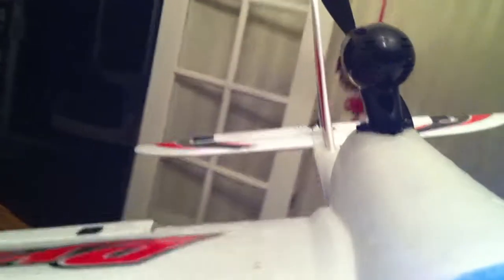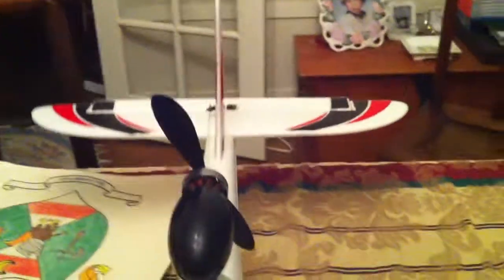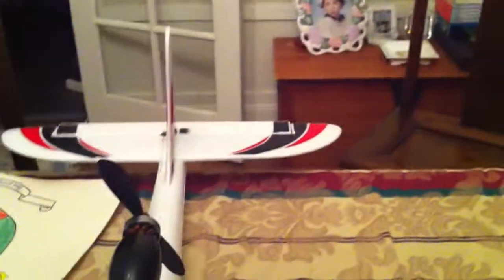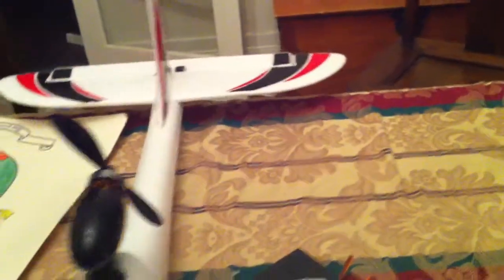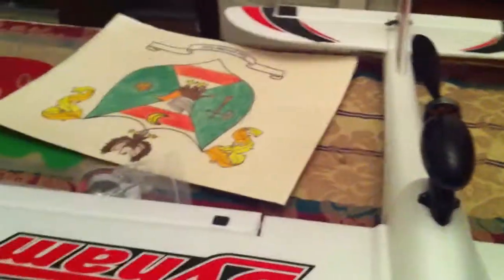APM Stabilization Mode working!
Hooray, got everything all set up, it looks like all six APM modes are set.  Here's a quick look at the stabilized flight mode.